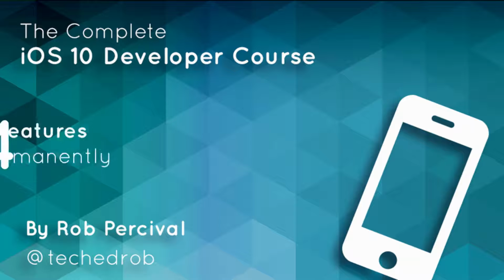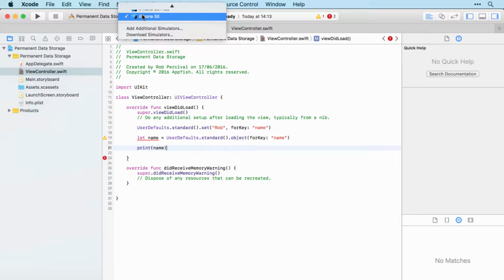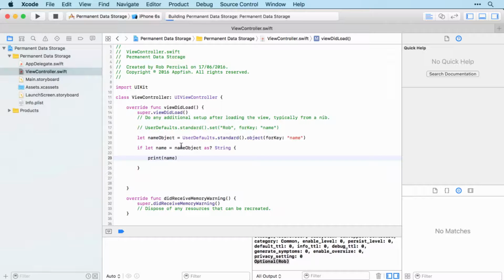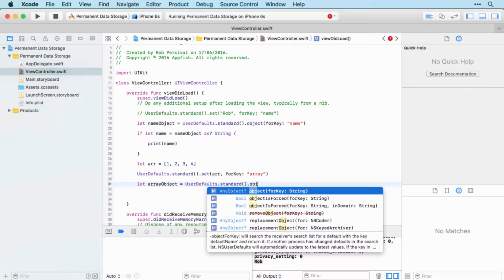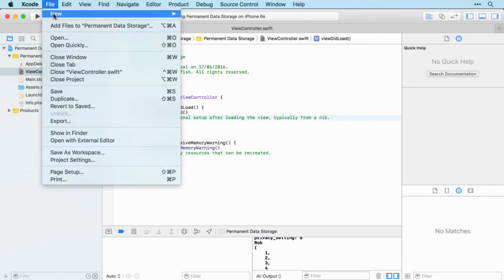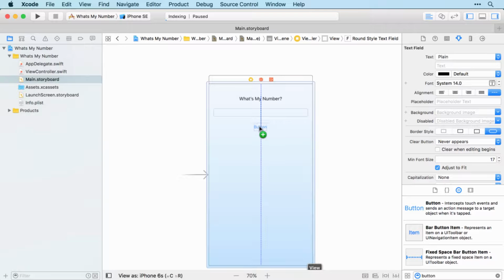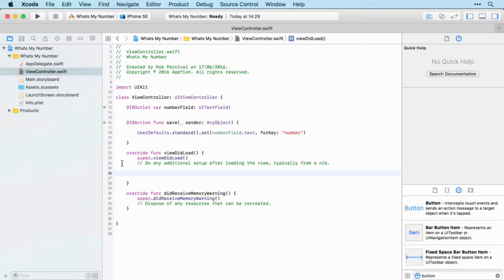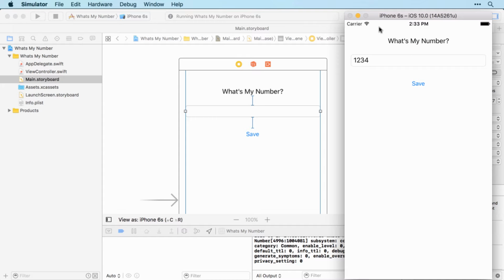apple 055 Storing Data Permanently